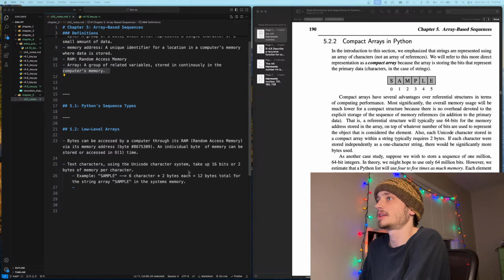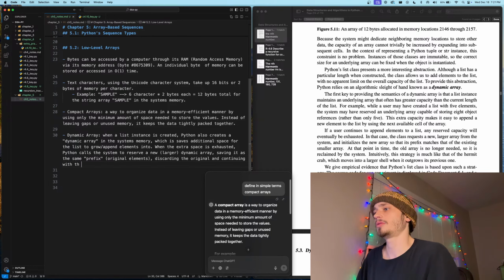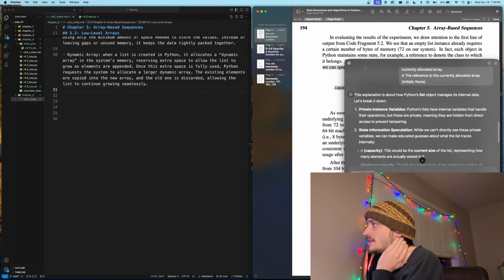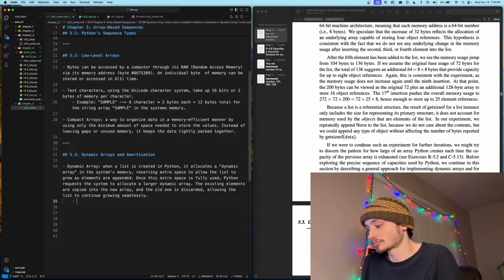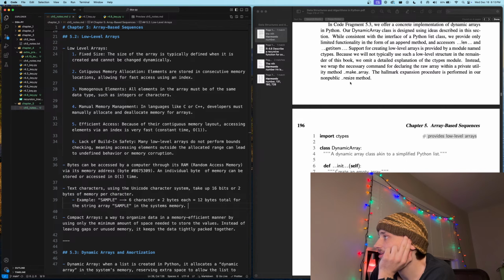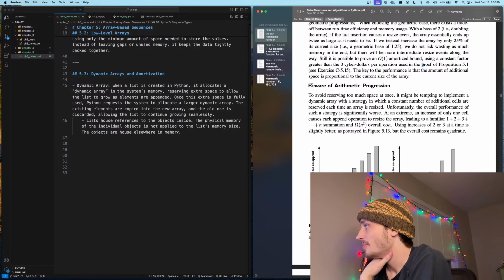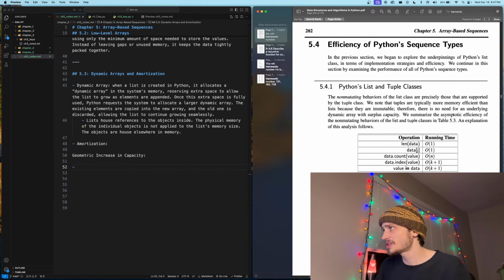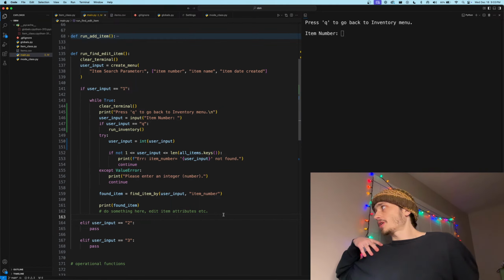Teaching Myself Python LIVE 🔴 | Data Structures and Algorithms in Python + Project | 12-18-2024